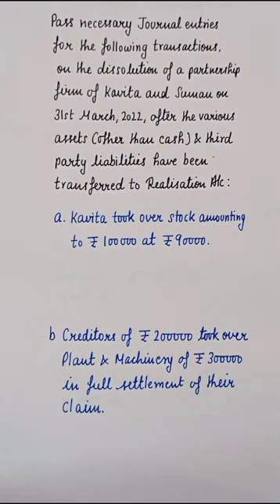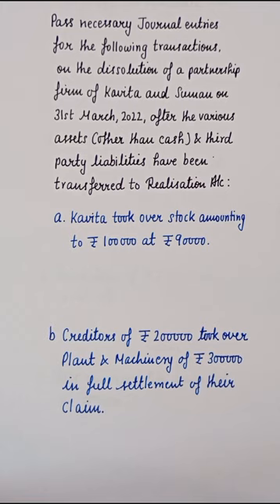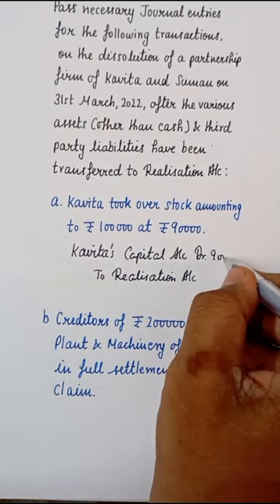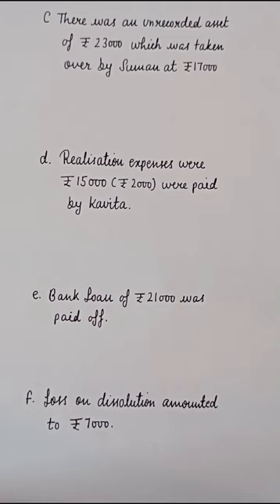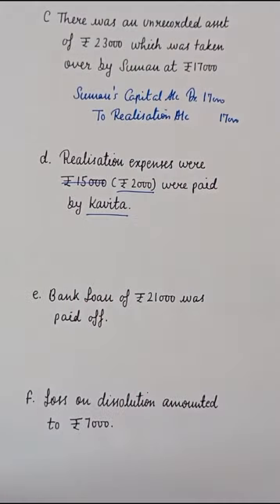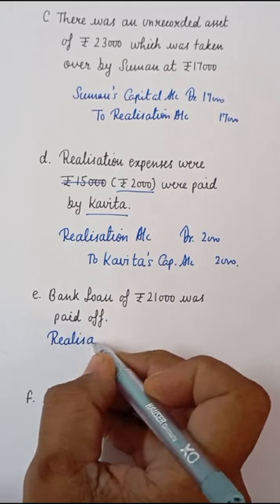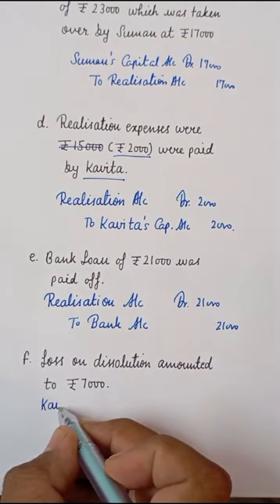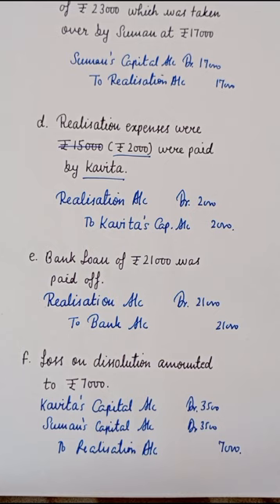Solution no.9 | Dissolution of a partnership firm | Ts Grewal 2024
Pass necessary journal entries for the following transactions, on the following of a partnership firm of kavita and suman on 31st march, 2022, after the various assets (other than cash) and third party liabilities have been  transferred to realisation account.
(a) kavita took over stock amounting to ₹100000 at ₹90000.
(b) creditors of ₹200000 took over plant and machinery of ₹300000 in full settlement of their claim.
(c) there was an unrecorded asset of ₹23000 which was taken over by suman at ₹17000.
(d) realisation expenses ₹2000 we're paid by kavita.
(e) bank loan of ₹21000 was paid off.
(f) loss on dissolution amounted to ₹7000.